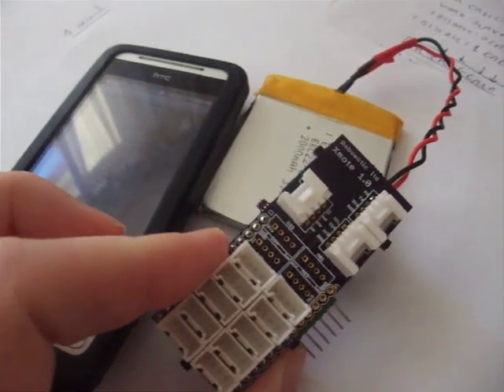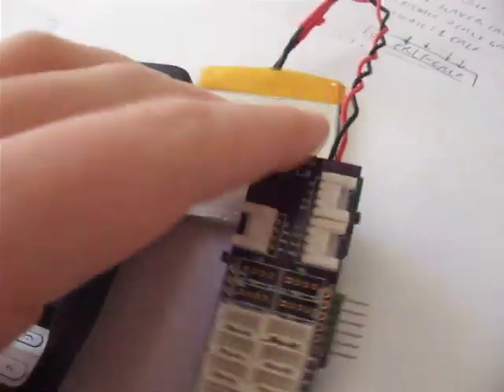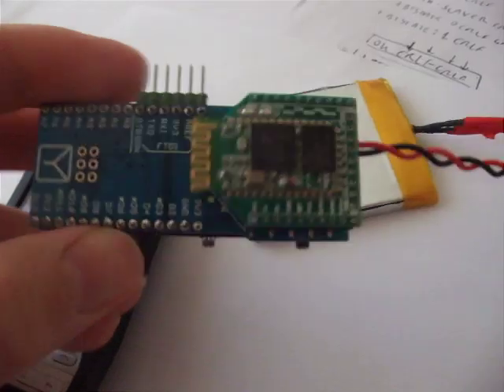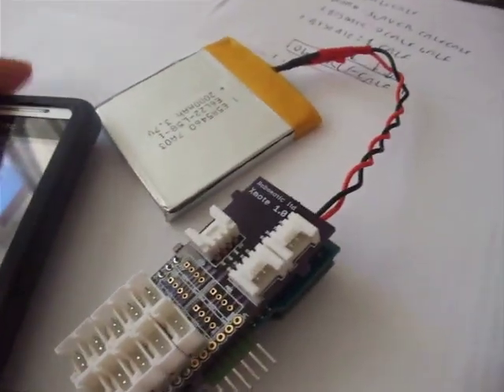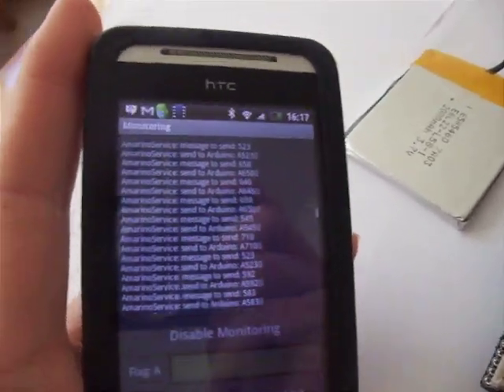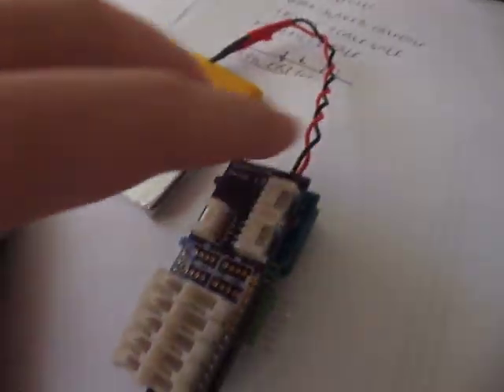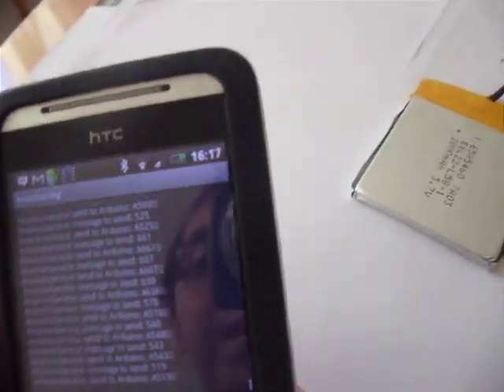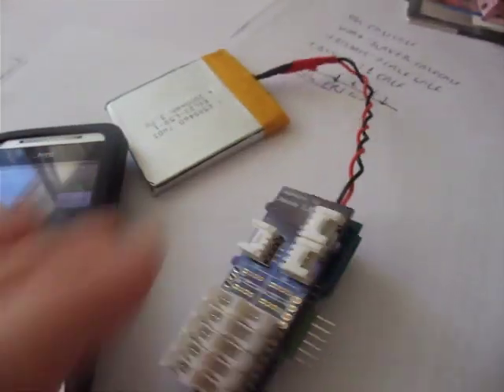XMote sens Amarino integration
This is the first successful test for connecting the Amarino toolkit.